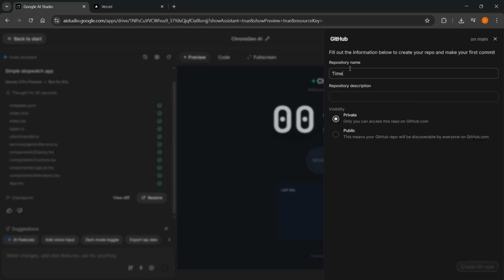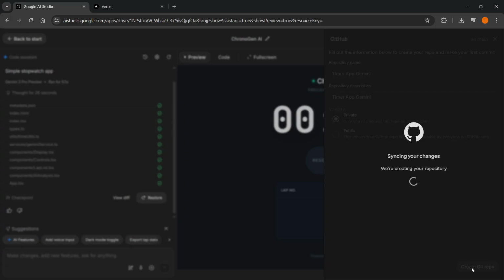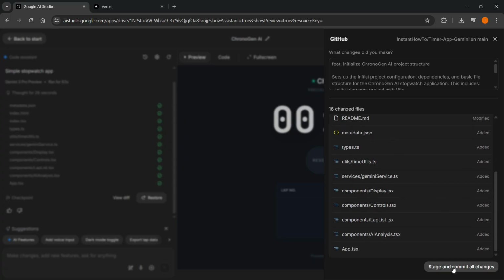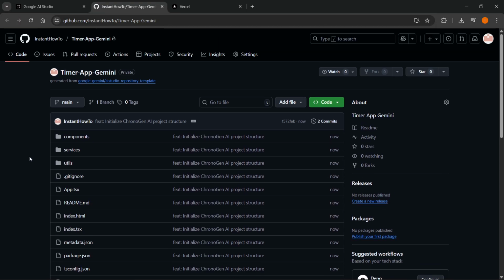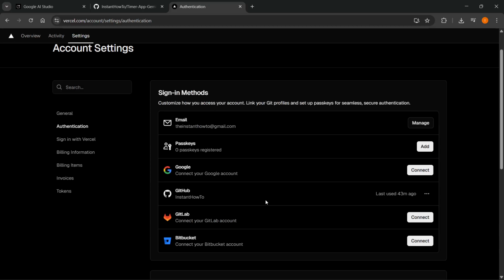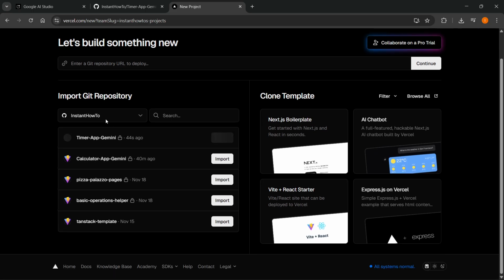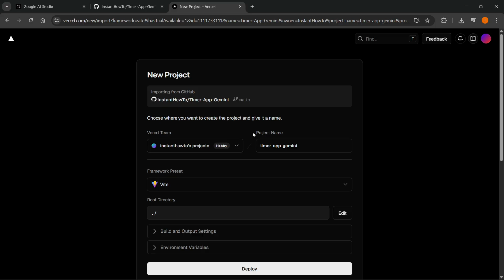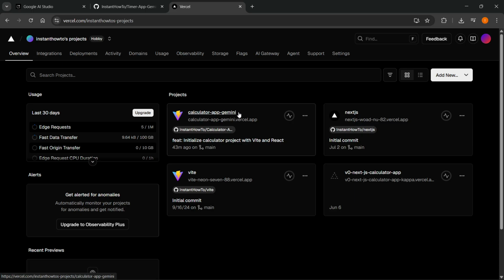How To DEPLOY Google AI Studio App On Vercel (QUICK & EASY) 2026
In this video, I'll show you how to deploy a Google AI Studio app on Vercel. This is a complete guide on how to host and launch your AI Studio projects on Vercel in 2026. If you want to make your app live quickly and efficiently, this is the video you need to watch!